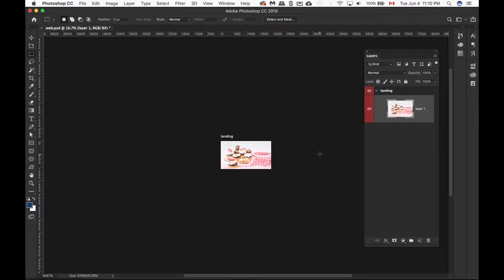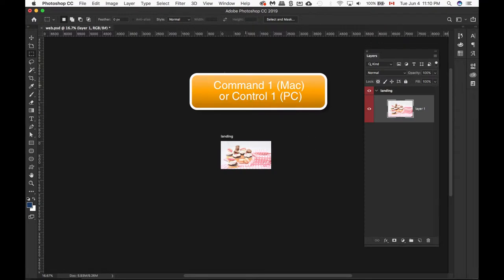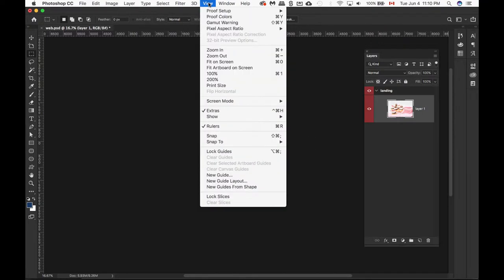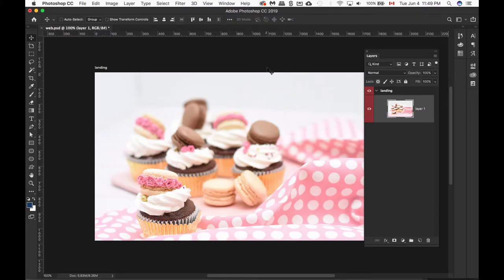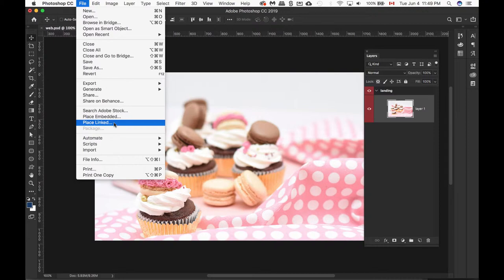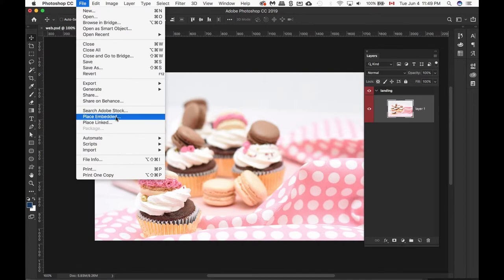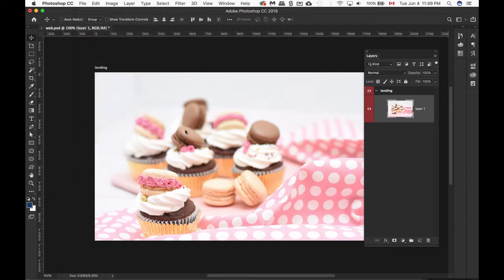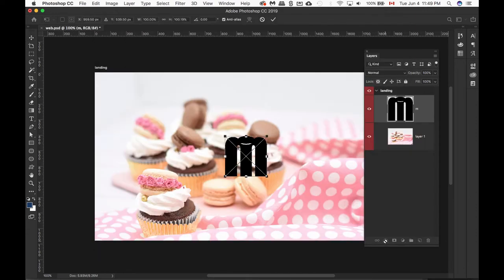08 Web Mockup: Viewing the screen and Place Linked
Are you viewing your Photoshop screen at 12%, 16%, or lower? But, can't remember how to get back to your screen?  Command or Control 1 is the keyboard shortcut. Next, we place our logo as a linked file for easy updates.